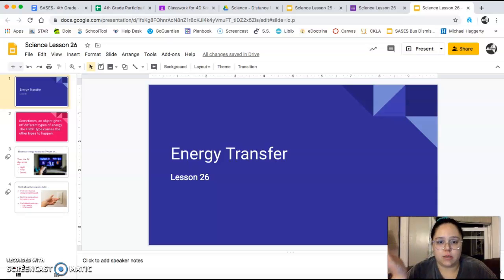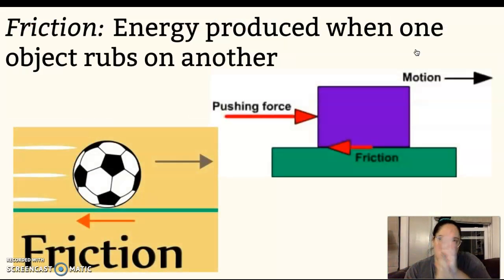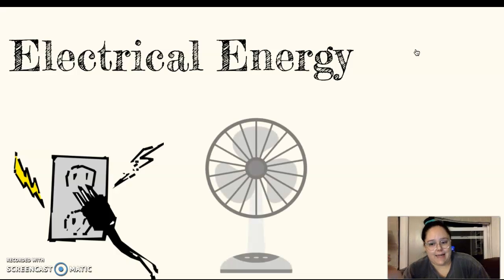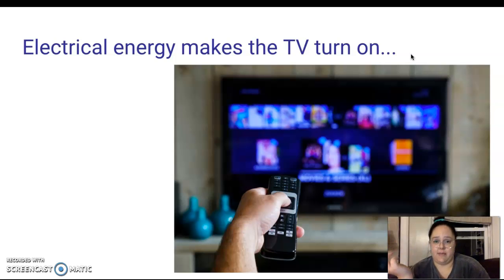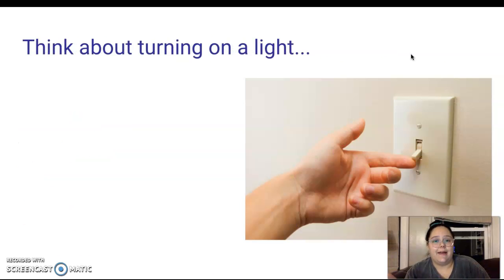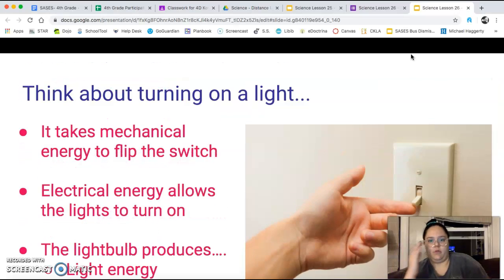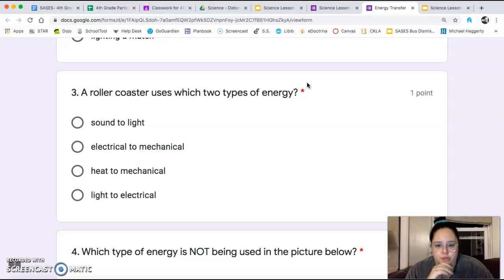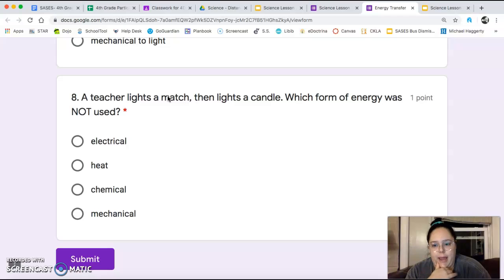Science Lesson 26